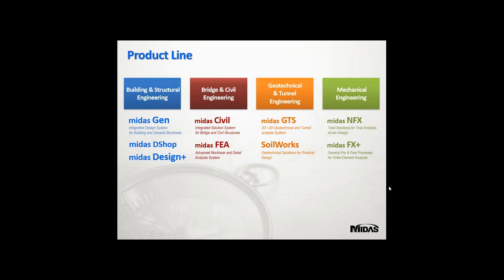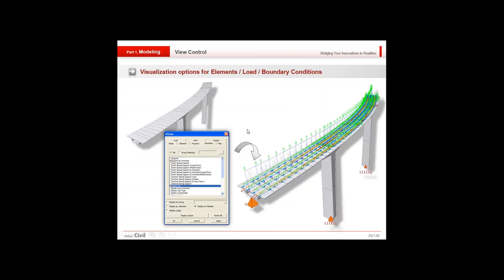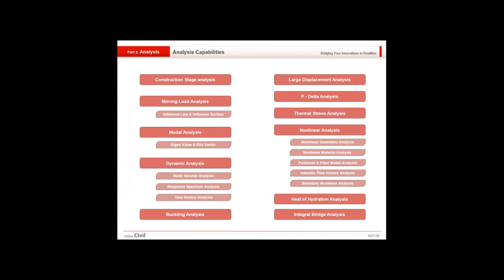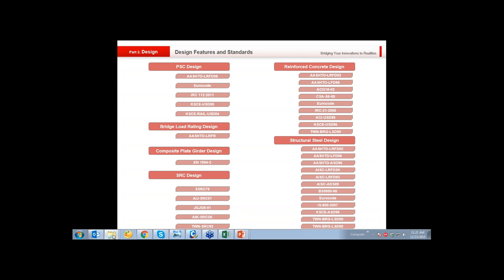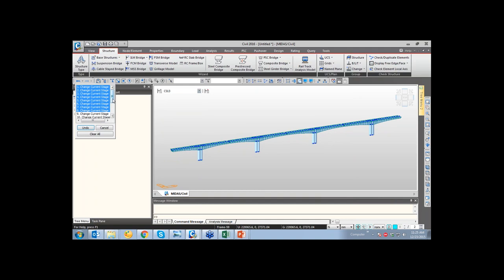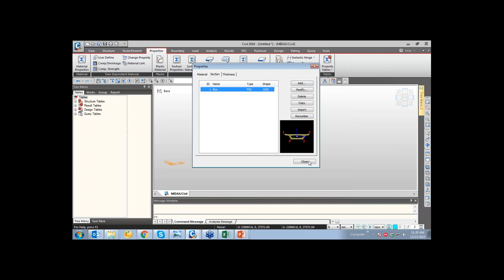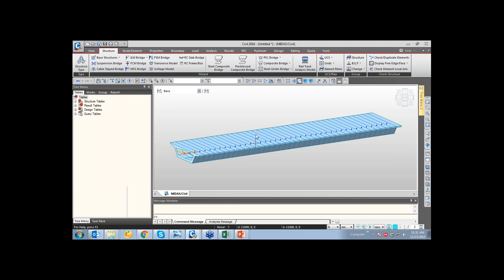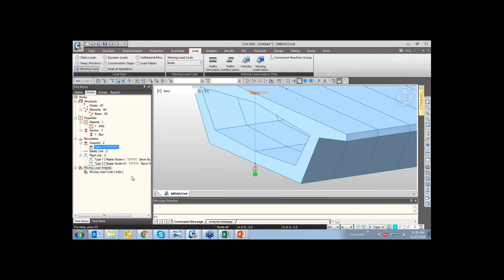PSC Box Girder Bridge Design using IRC 112